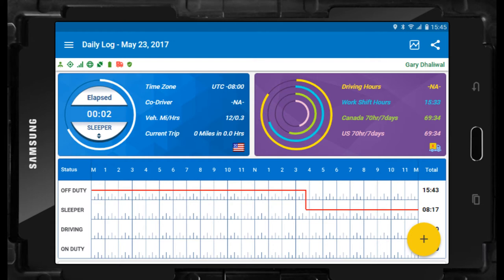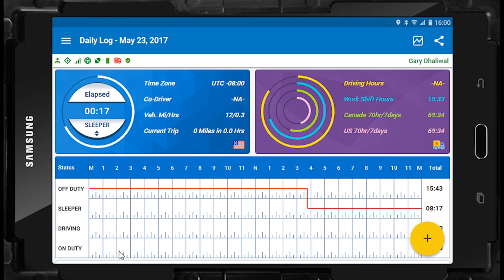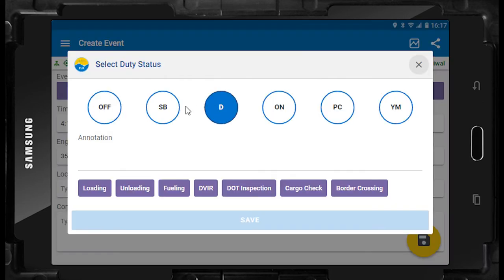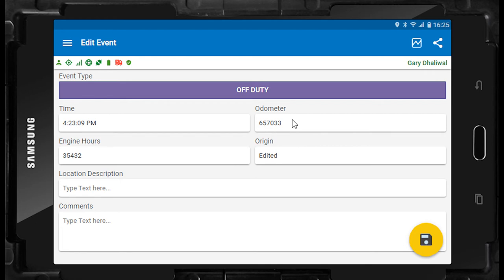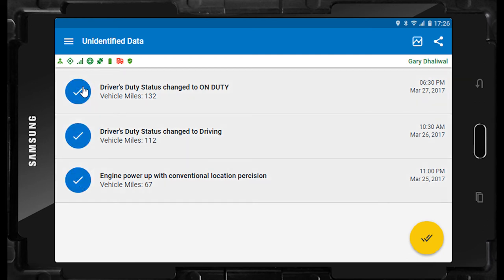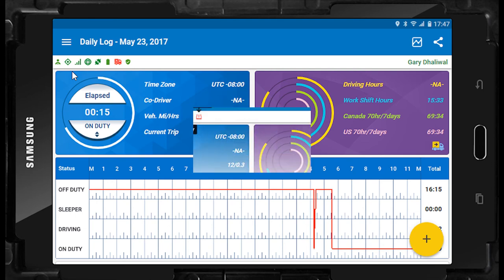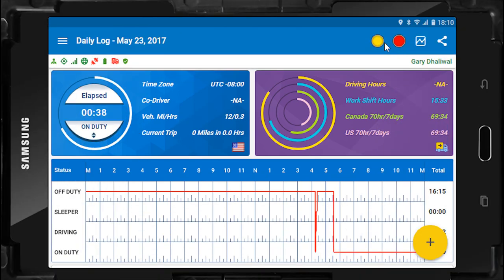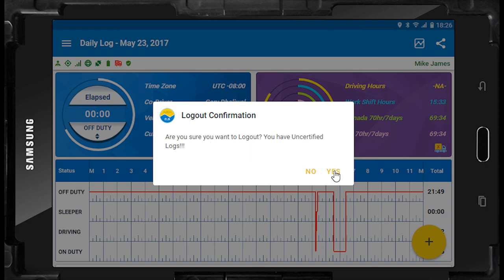Hutch ELD Advanced Version - (English)